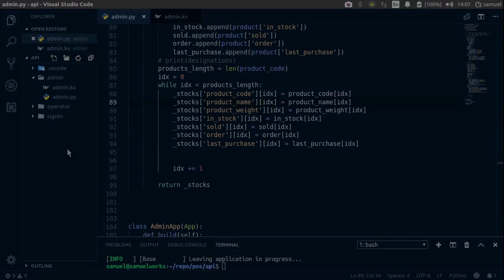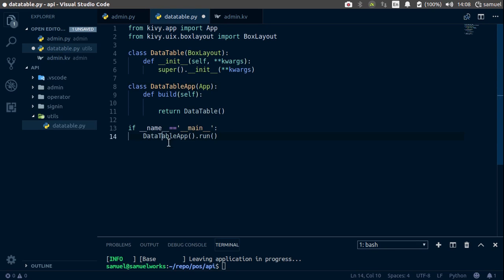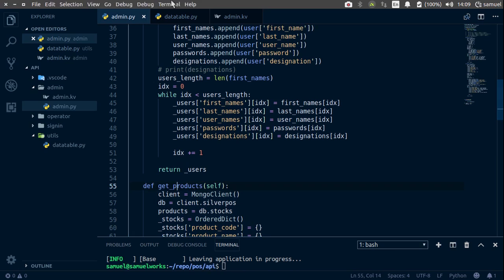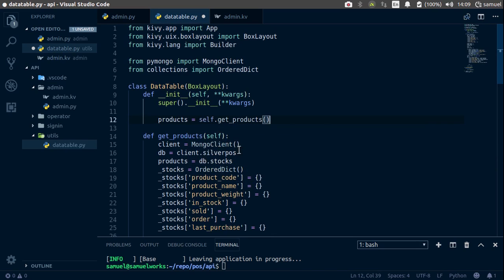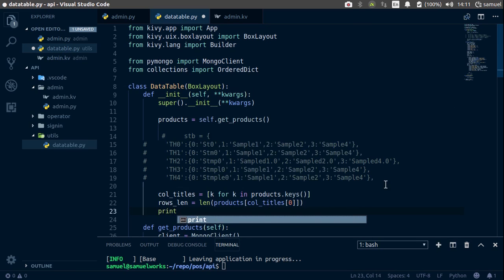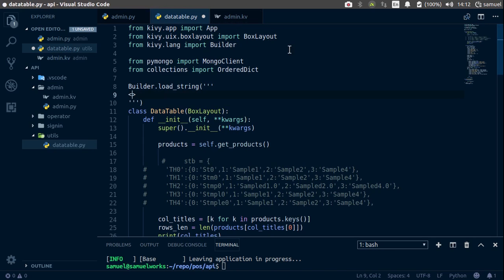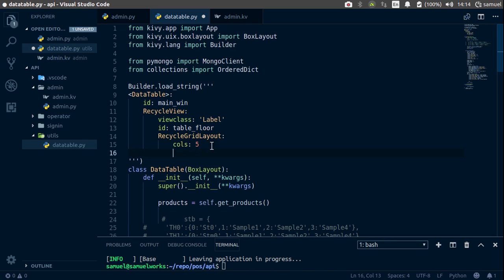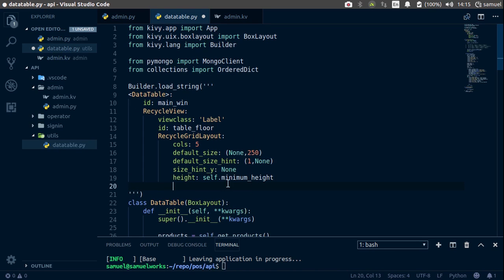Python/Kivy POS System Part 4:Admin Dashboard(Part 7)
Let's now start adding our data to the screen, starting with the titles